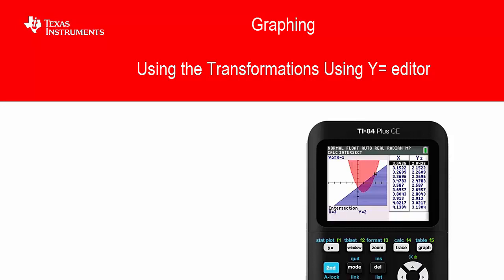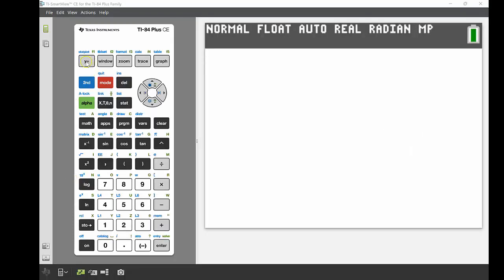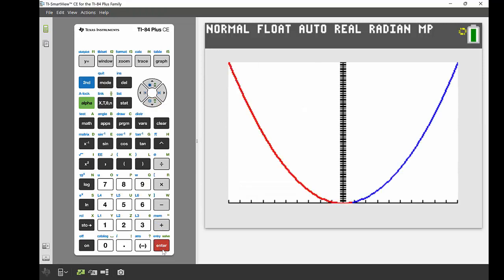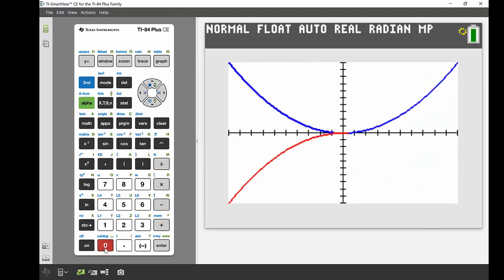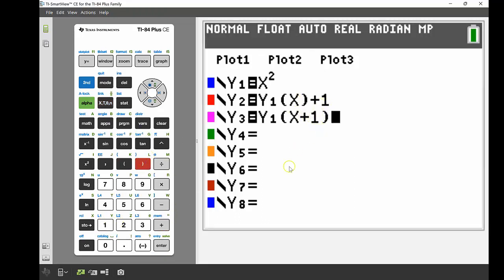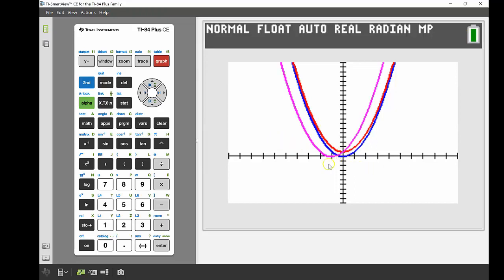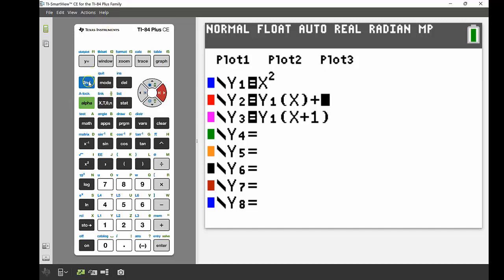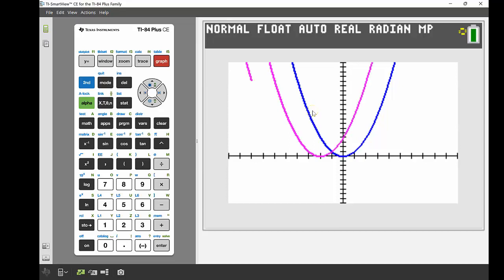Transformations Using Y= editor | TI-84 Plus CE | Getting Started Series - Graphing